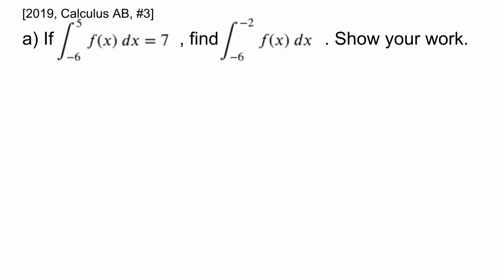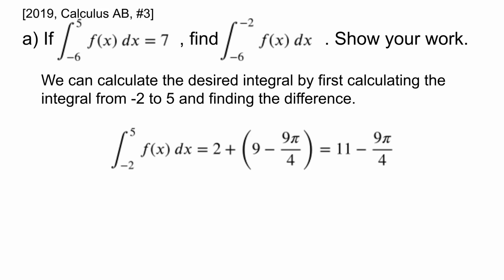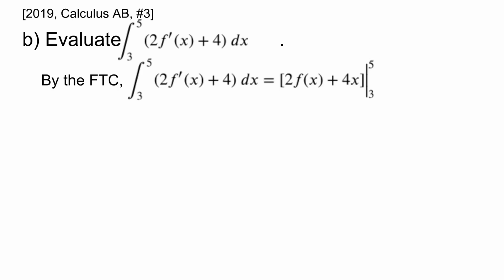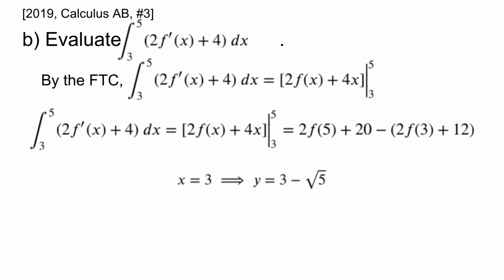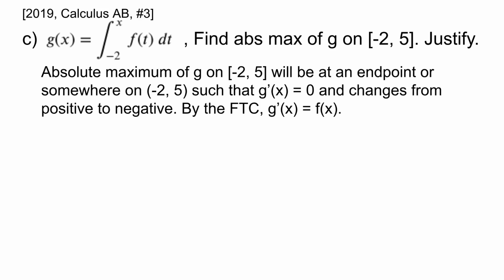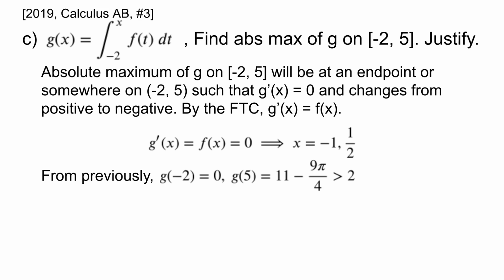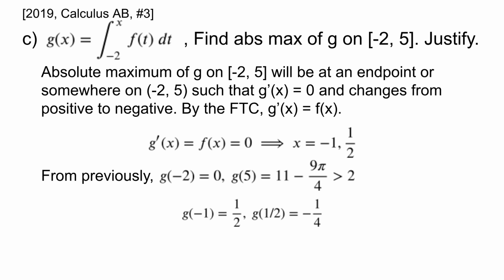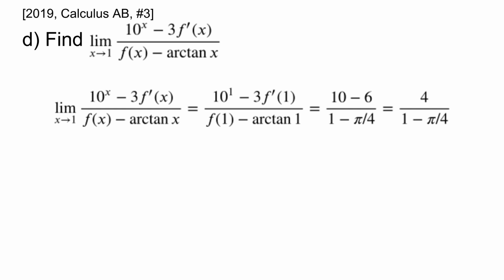AP Calculus AB - 2019: #3